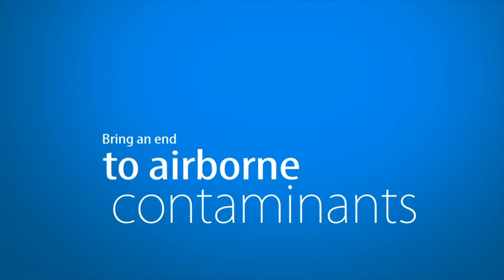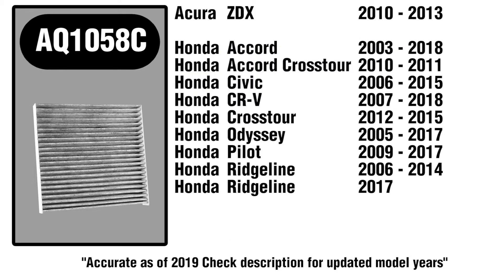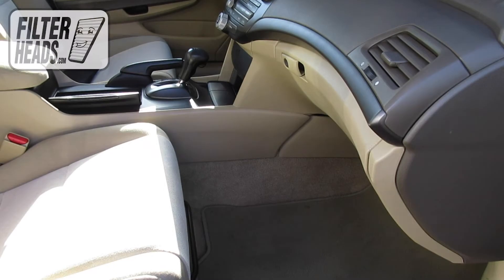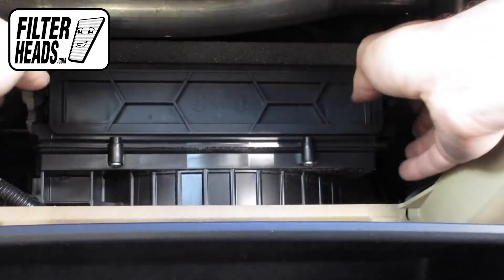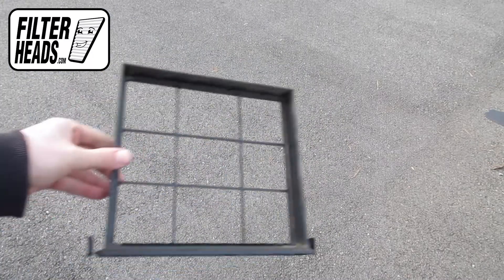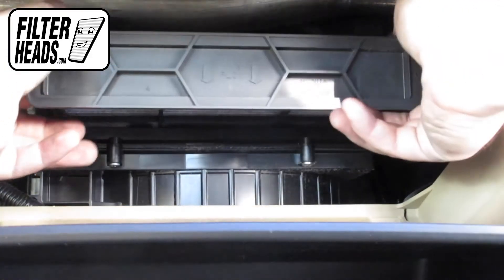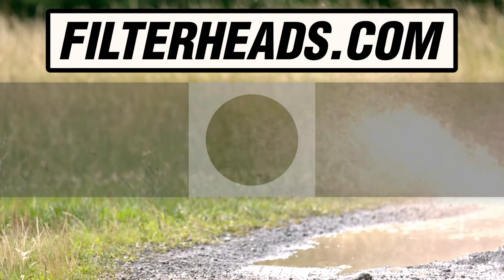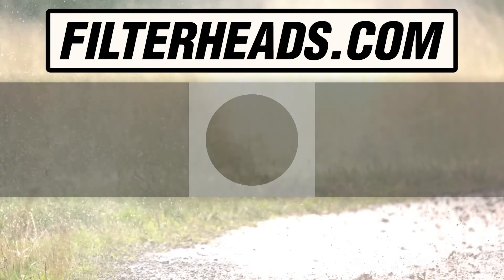How to Replace Cabin Air Filter 2010 Honda Accord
AQ1058C filter fits:
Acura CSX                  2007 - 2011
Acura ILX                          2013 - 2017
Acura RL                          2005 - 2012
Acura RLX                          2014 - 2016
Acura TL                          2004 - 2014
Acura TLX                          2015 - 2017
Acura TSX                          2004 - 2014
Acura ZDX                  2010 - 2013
Honda Ridgeline                      2017

The model shown in this video is a 2010 Honda Accord but installation is similar on the other models.

Timestamps:
00:25 Filter location
00:44 Remove old filter
00:56 Install new filter